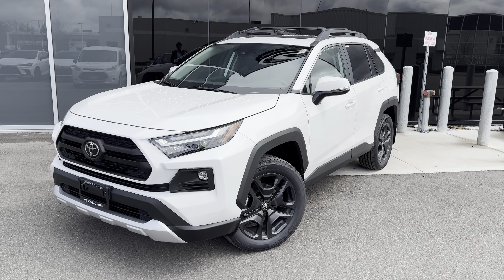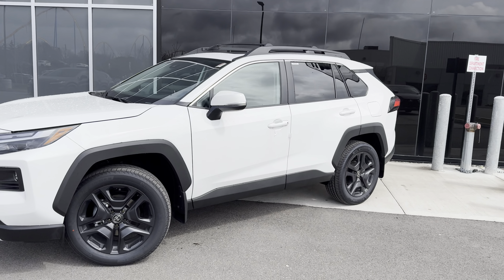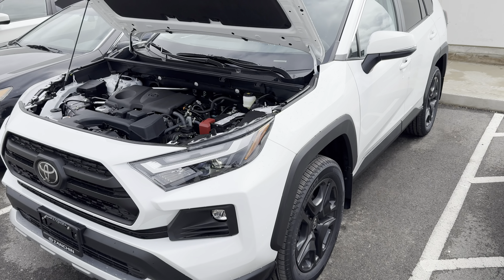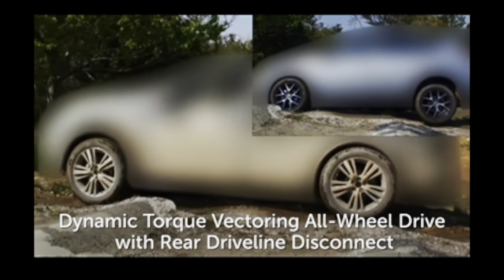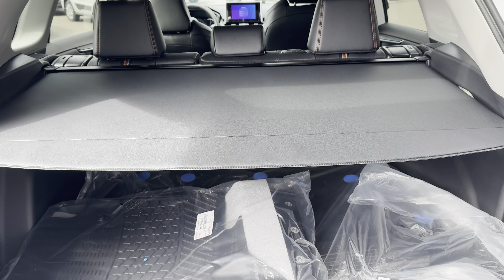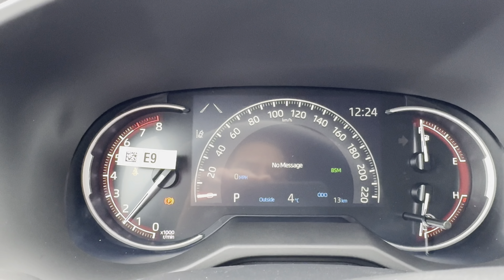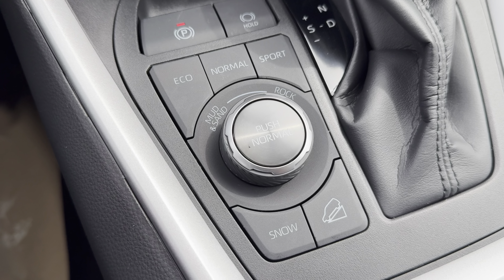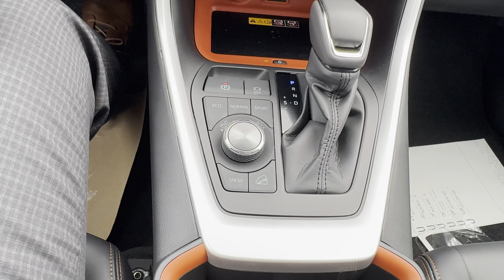This 2024 Toyota RAV4 Is An Absolute Machine!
Everyone check out the most versatile 2024 Toyota RAV4 on the market!

If your ok not getting a hybrid model, I strongly consider you get a 2024 Toyota RAV4 trail model! This thing is equipped with some useful features you can use!